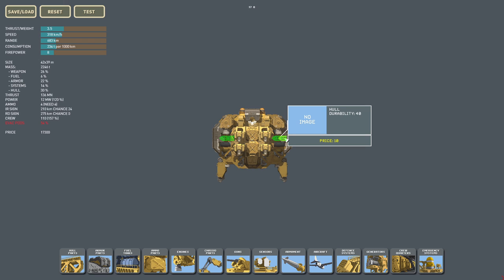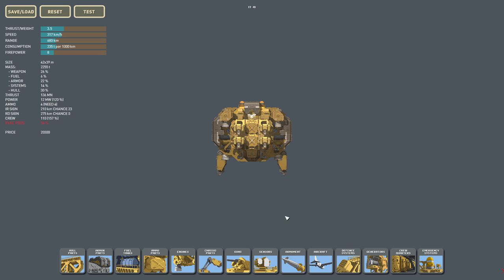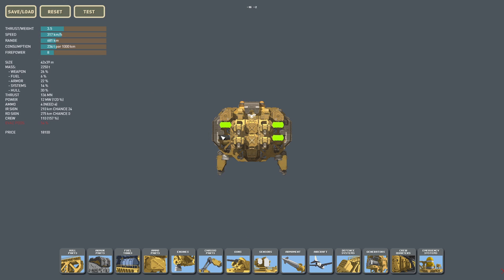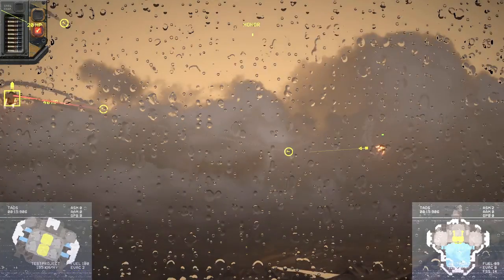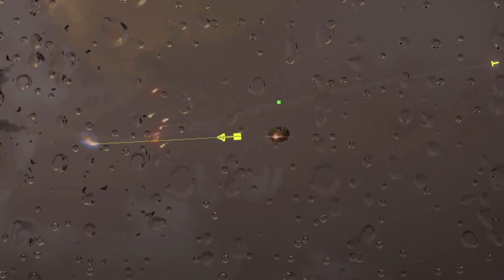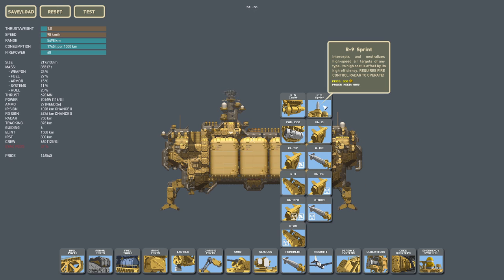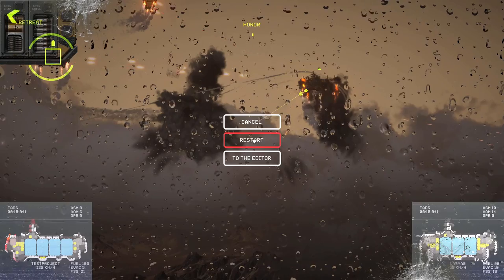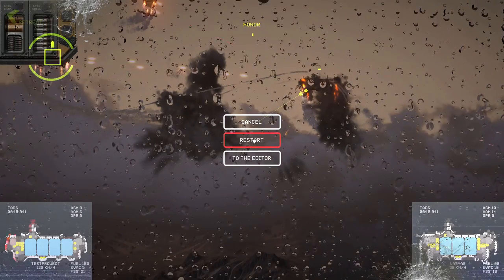Countermeasures Guide (Palash, Flares, AA Missiles) | Highfleet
Guide for using the Palash, Flares and AA Missiles in Highfleet.

0:00 - Palash APS
2:25 - Flares
3:47 - AA Missiles